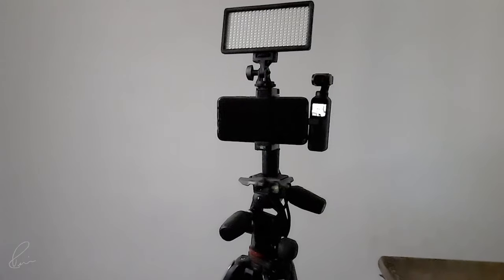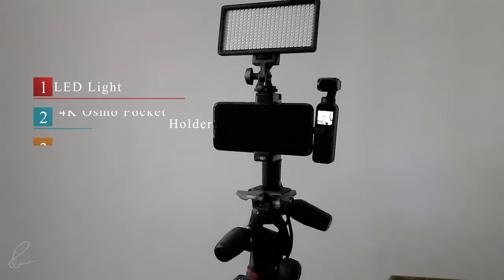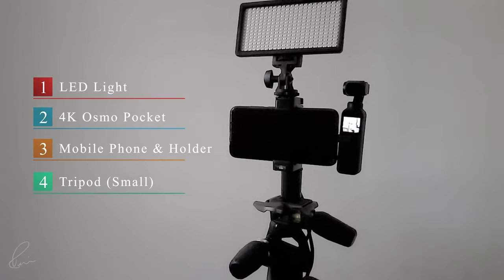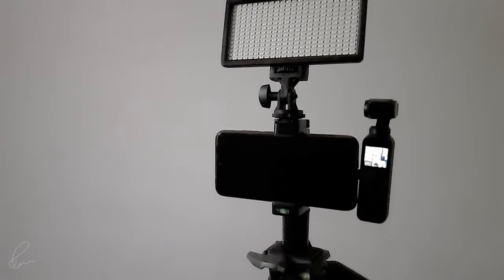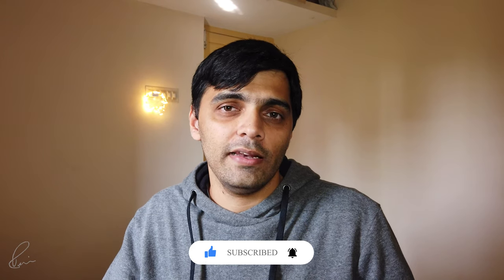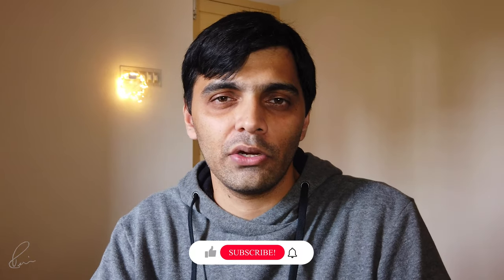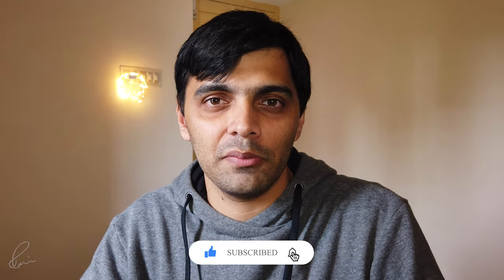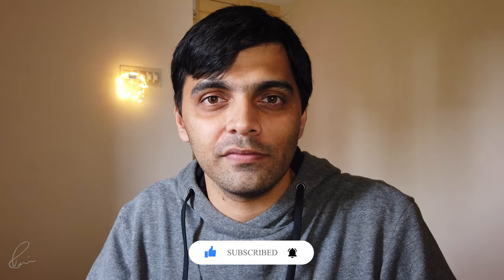Camera gear for travel | Best vlogging camera 2022 | Minimalism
Have a youtube studio setup at home but having a hard time dismantling and carrying all of the setups. Minimalism is my new mantra and I am trying to make good use of the existing gear and something that is easy to carry for example the Osmo Pocket 2, which is ideal for travel photography. Osmo pocket for vlogging is the best vlogging camera 2022. Here is an easy and quick way to set up your YouTube studio wherever you go- whether you are in a hotel room, hostel, or even in a campsite. Check out the video.